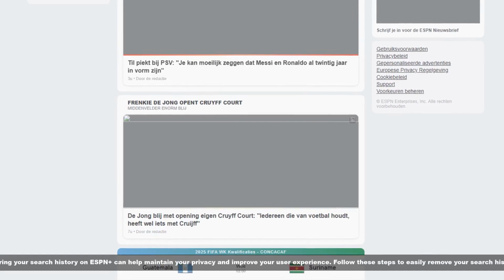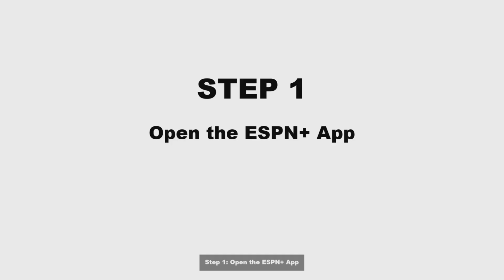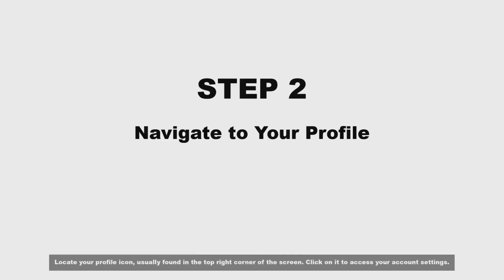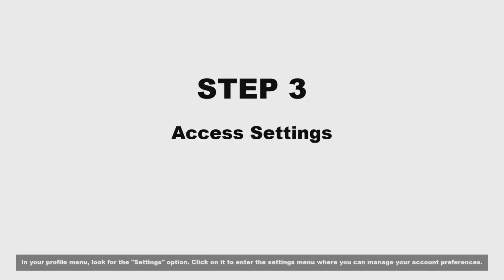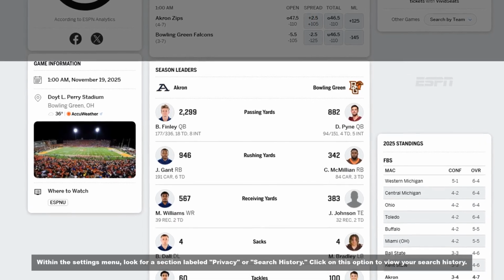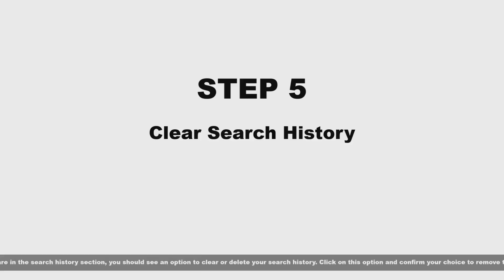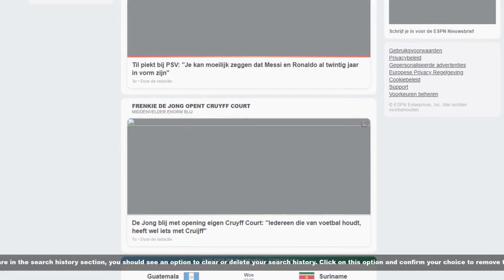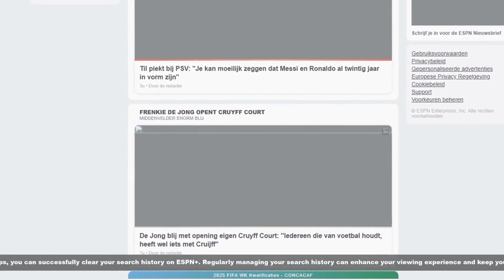How To Clear Search History On ESPN+ 2025 (2026)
In this video, we will show you how to clear search history on ESPN+ 2025. If you're looking to remove your search history for privacy or just to start fresh, we've got you covered with easy steps.